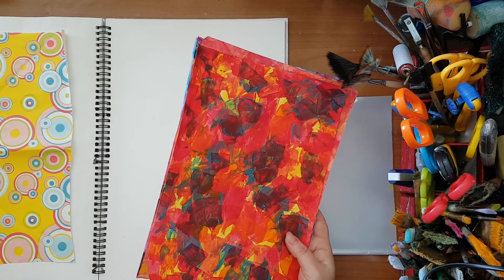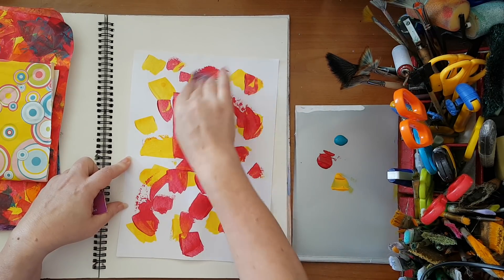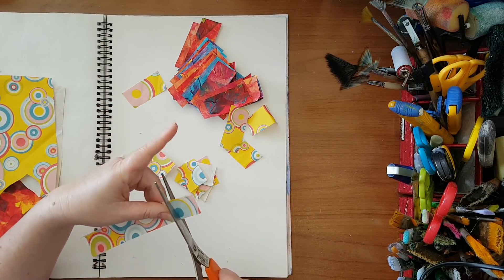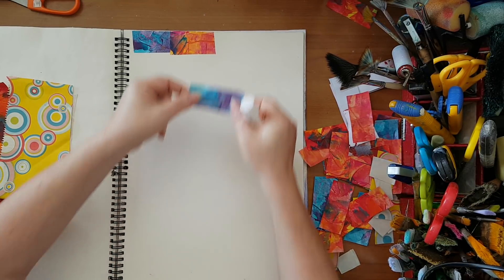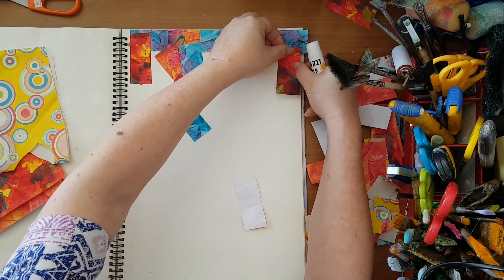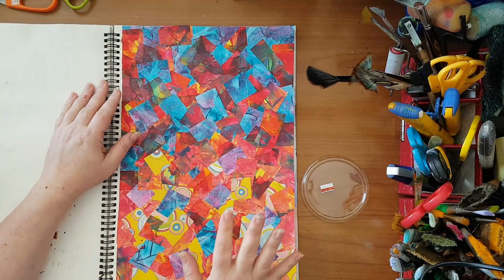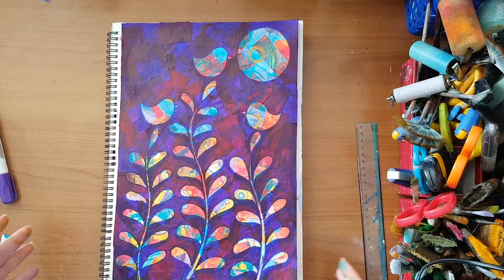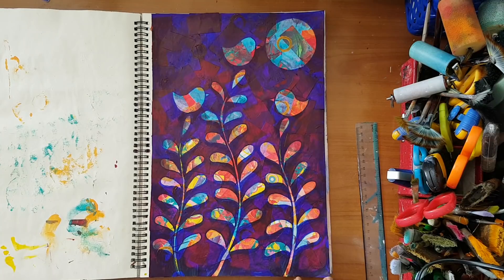Use Your Stash - Painty Papers Exclusion Technique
Use your stash  - creating a background with painty papers, stamping, tracing the design and excluding the background with permanent marker.